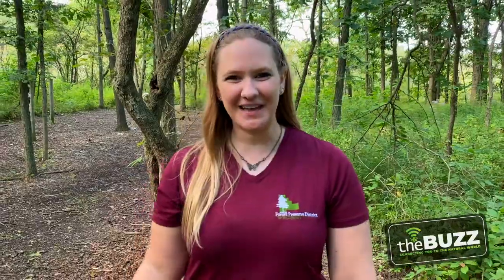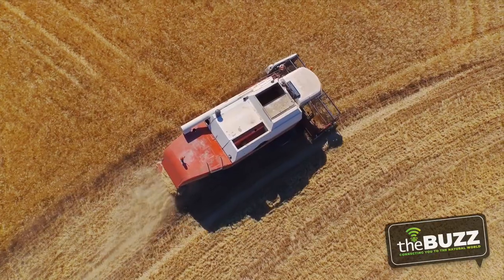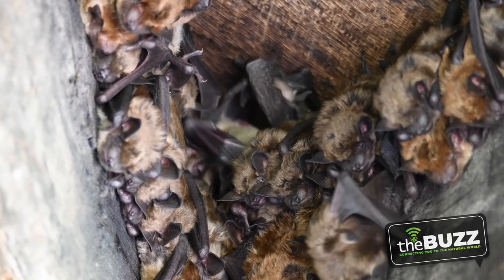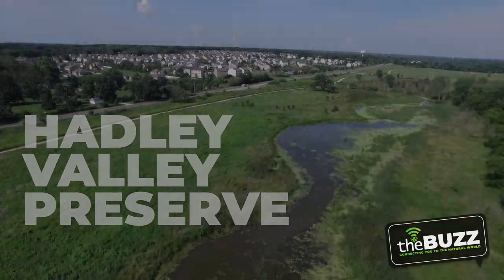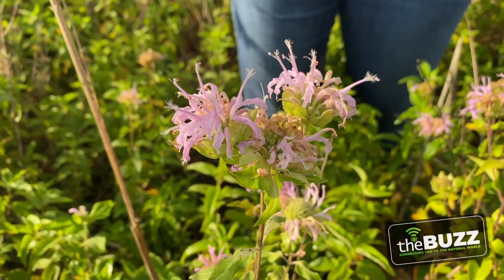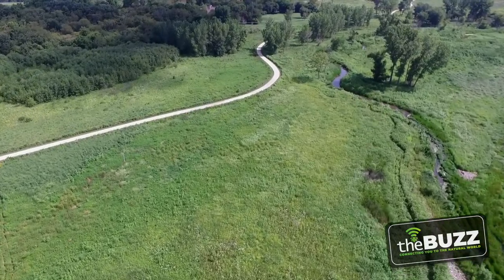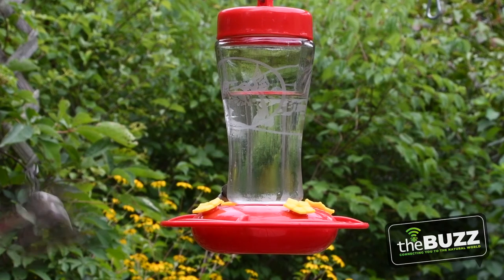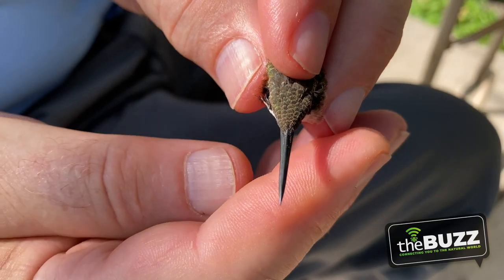The Buzz (September 2020)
The Forest Preserve District of Will County explores the bats roosting at Hammel Woods, takes a tour of the award-winning Hadley Valley Preserve, and gets viewers up close with some crazy hummingbird action at Plum Creek Nature Center.